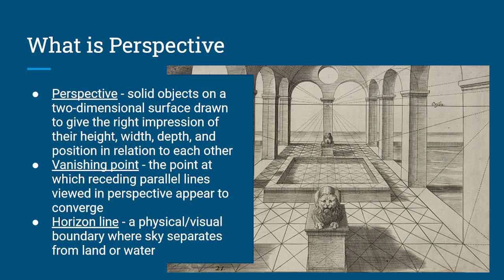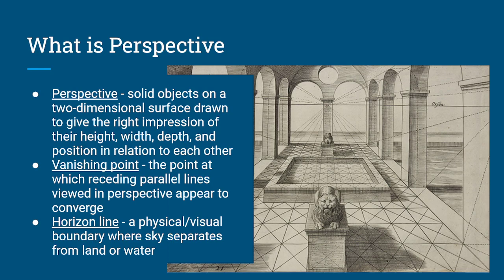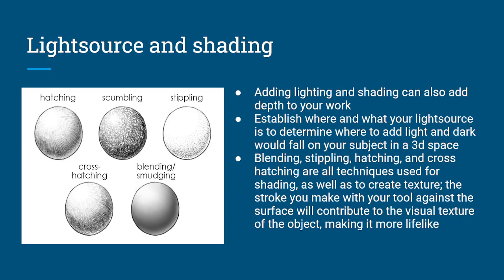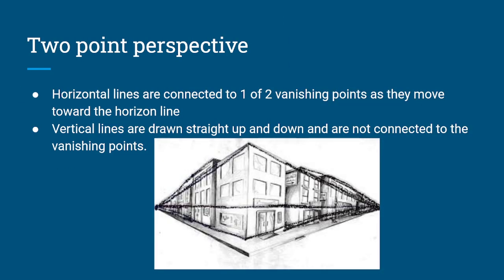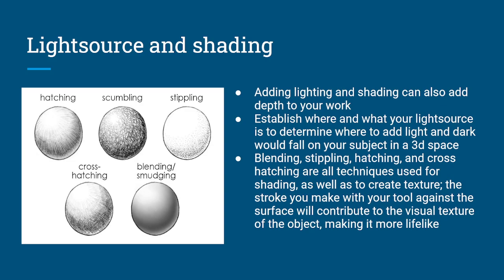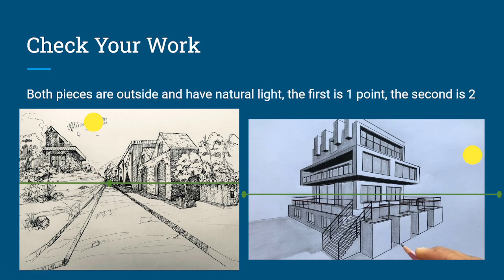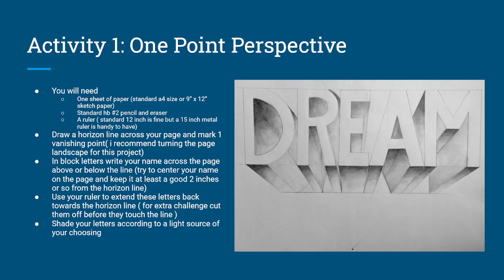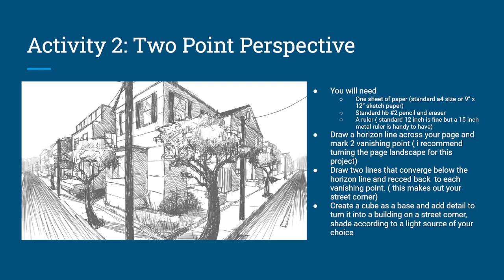Perspective and shading lesson 3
this video covers creating depth to a 2d drawing with shading and creating perspective with the one point and two point methods